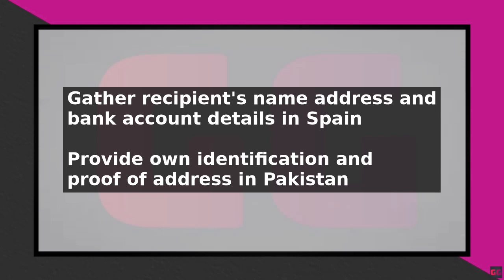How To Send Money From Pakistan To Spain Step By Step (2025)